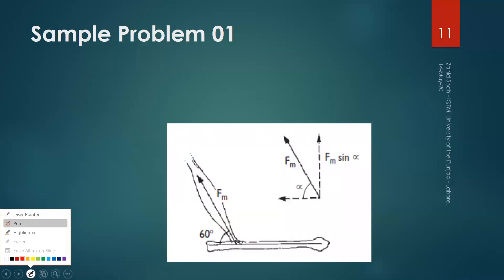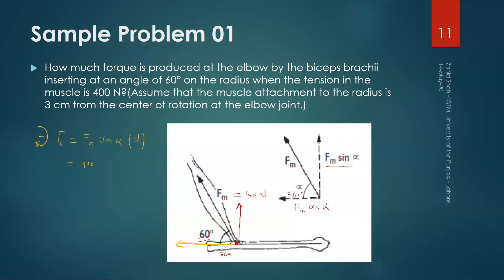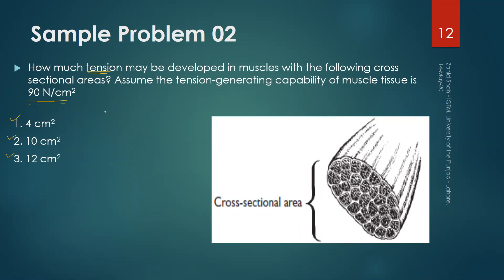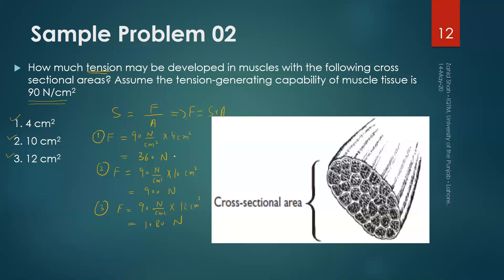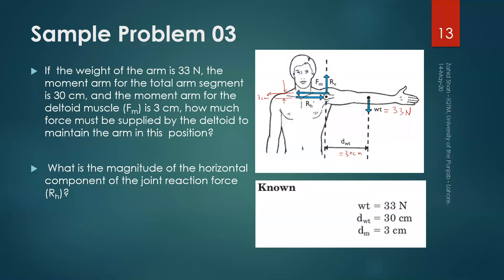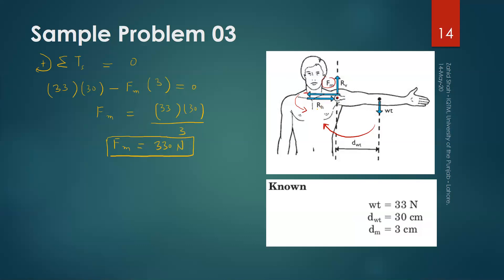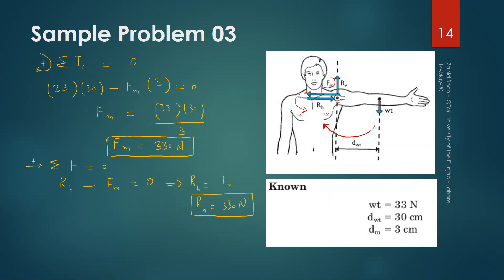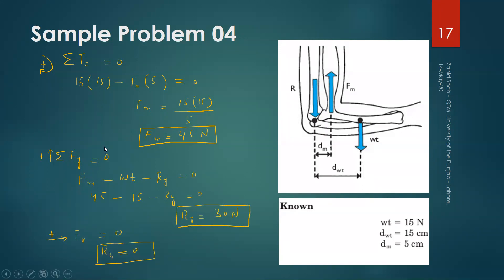01_03_P2 Biomechanics of Muscles and Joints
Biomechanics of Muscles and Joints